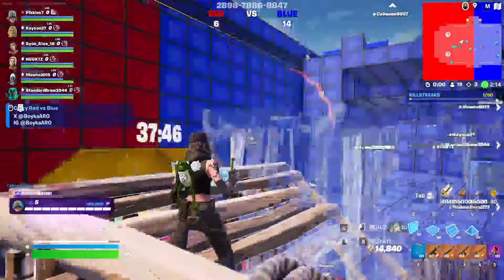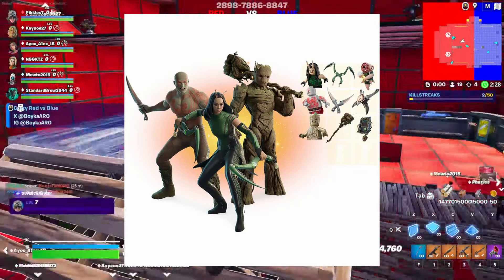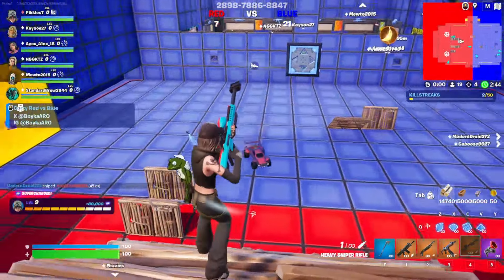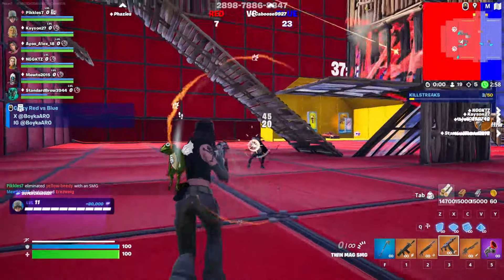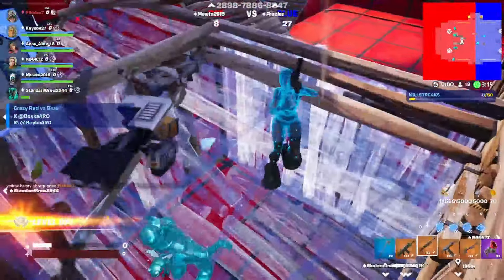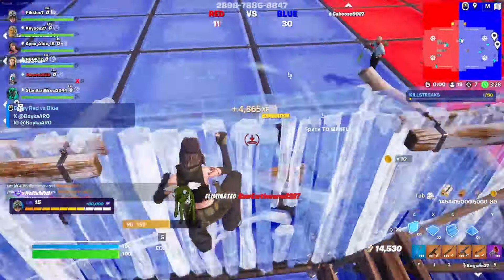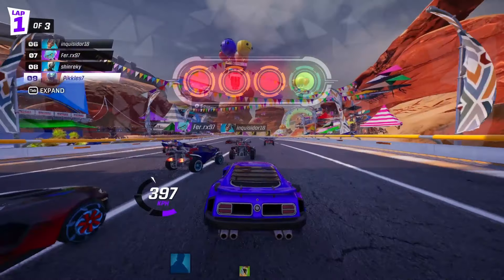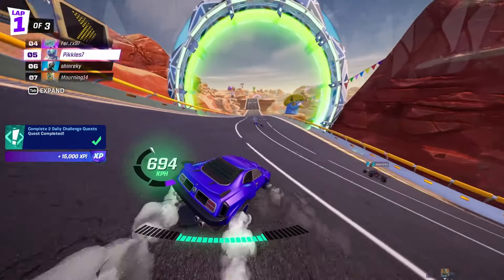Everything new In 29.10!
After listening to this video im buying a new mic
pls get me to 1k also